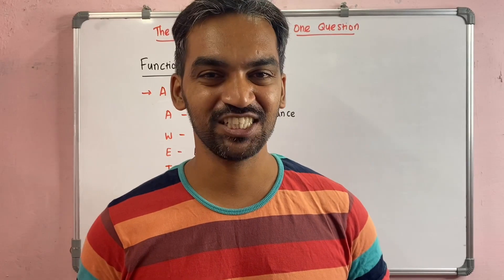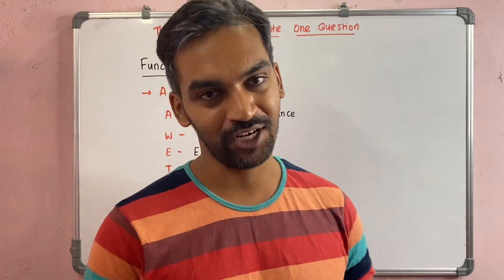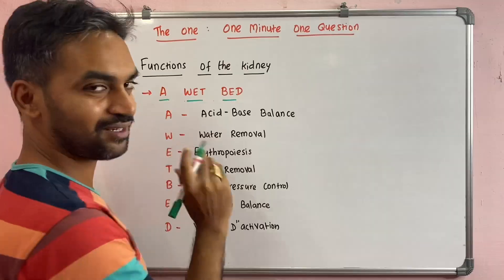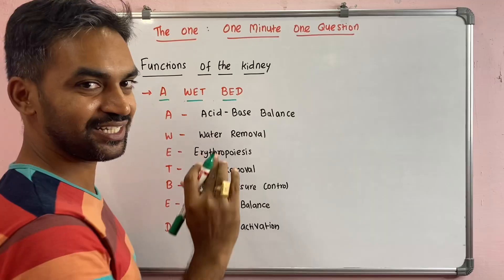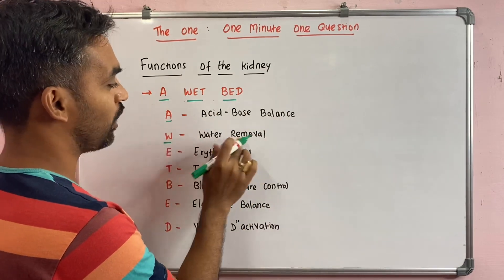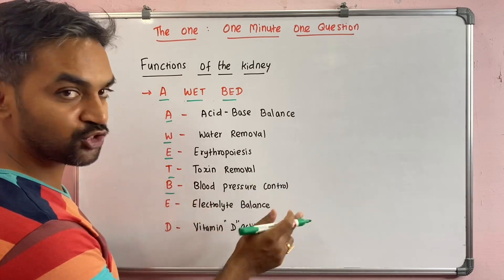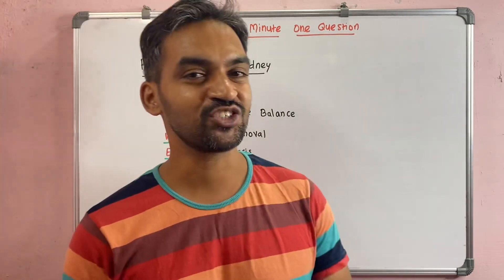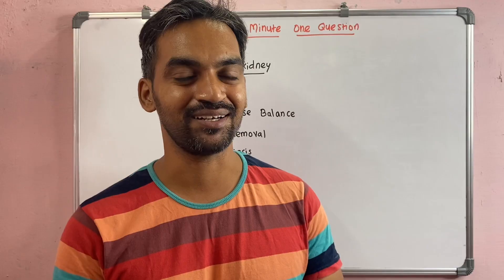The one | One minute one question | Functions of Kidney | Short trick